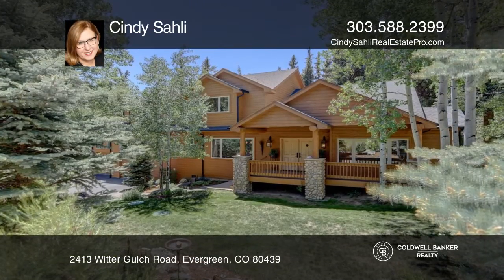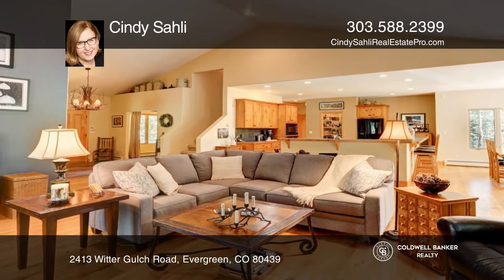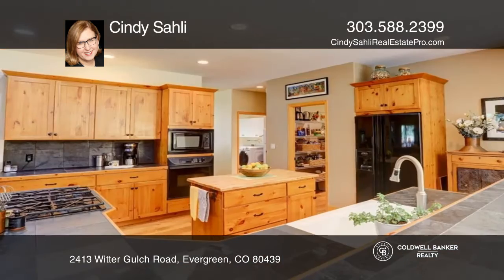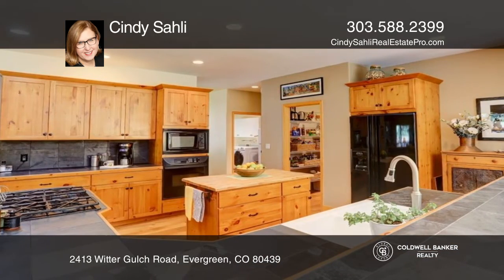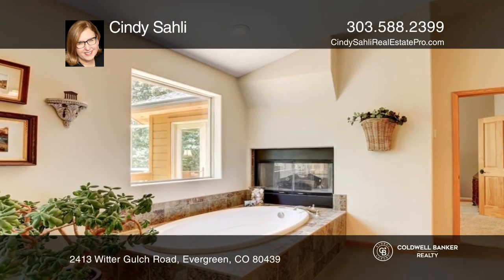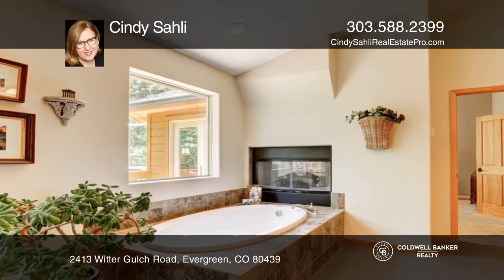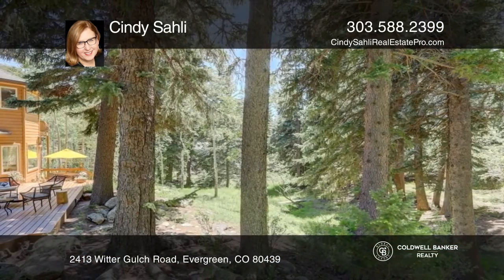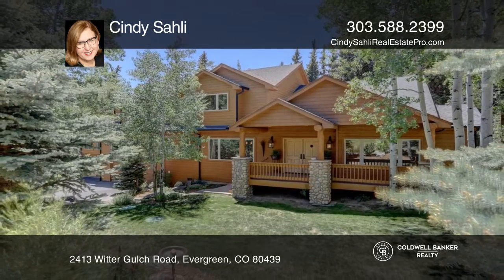Cindy Sahli presents 2413 Witter Gulch Road Evergreen, CO | ColdwellBankerHomes.com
2413 Witter Gulch Road, Evergreen, CO

A stream running thru your backyard is just one of the amazing features of this property. A lovely, gracious home situated on a perfectly forested acre with beautiful evergreens, aspens and stunning mountain gardens is waiting for you. Enter the spacious foyer for views of the forest, the welcoming